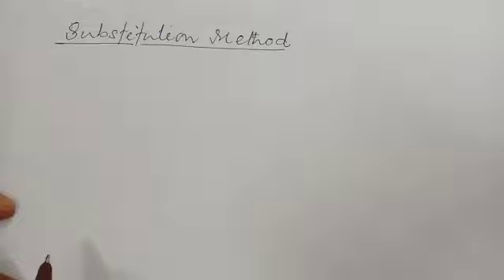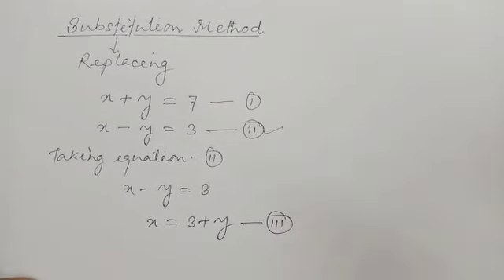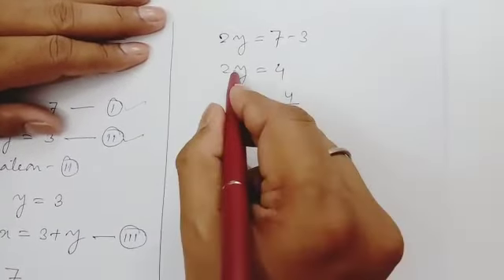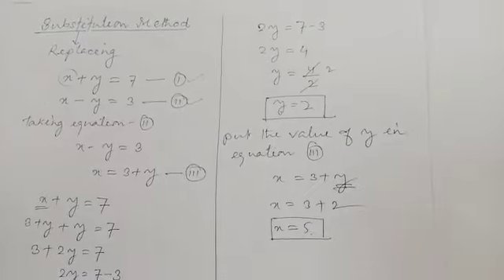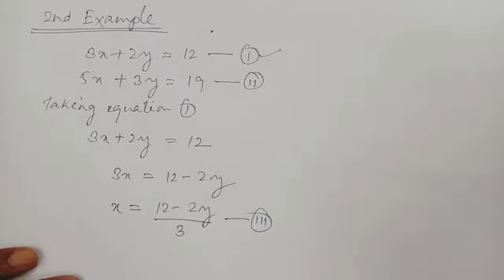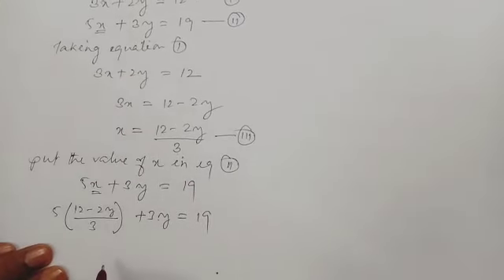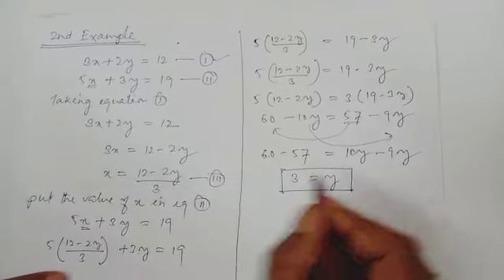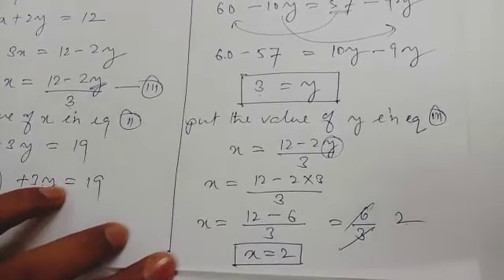Class X, Mathematics, Chapter-3, Linear Equations in two variables, substitution method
Video Lesson by Mr. Ramen Sarkar